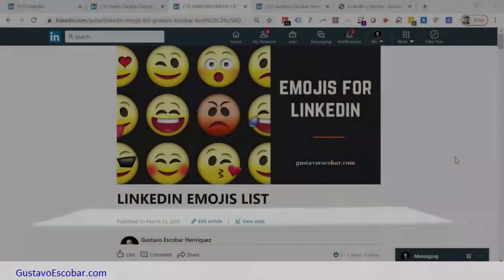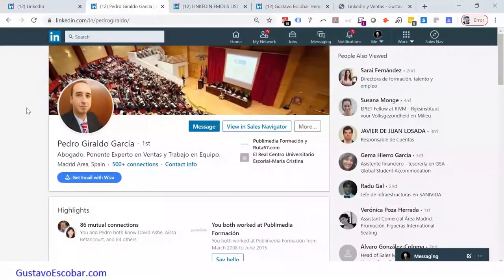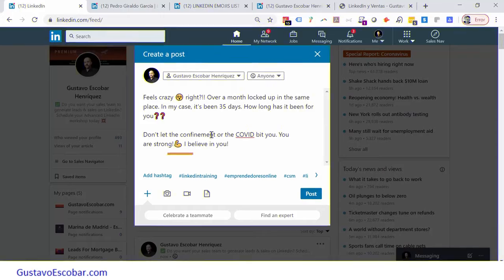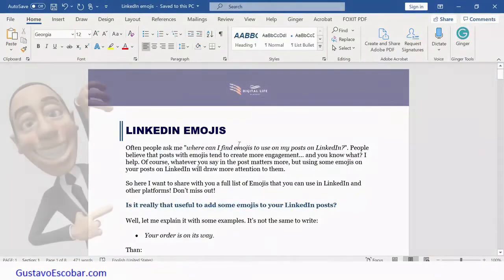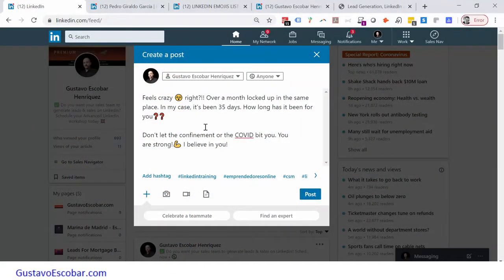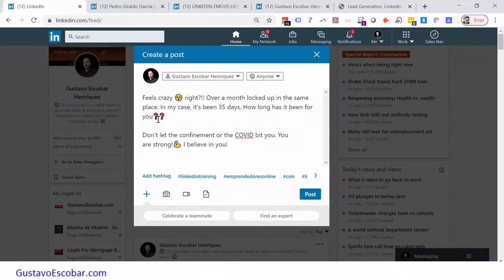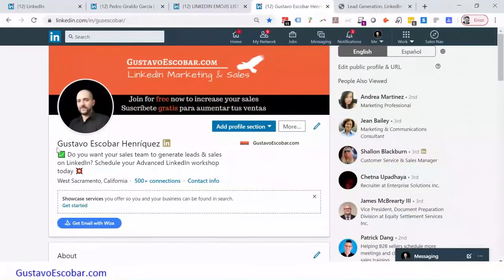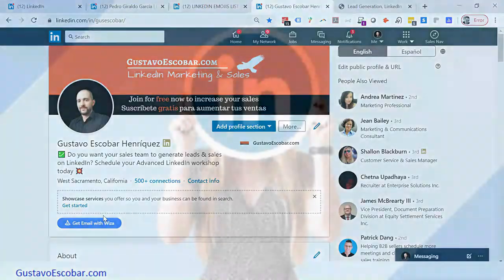LinkedIn Emojis: Where to find Emojis for LinkedIn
Often I get asked by people about where can they find the emojis to use on LinkedIn. Well, to answer that question I created this video so that you can find a list of emojis and how to use them on LinkedIn. You will find the link to the article below.

DO YOU HAVE AN IDEA FOR A VIDEO

If you want me to create a video about a particular subject just fill out this form and I will try to do my best